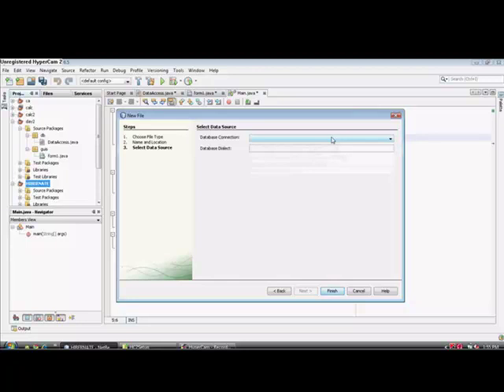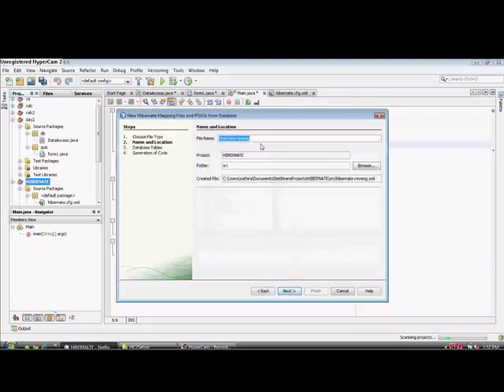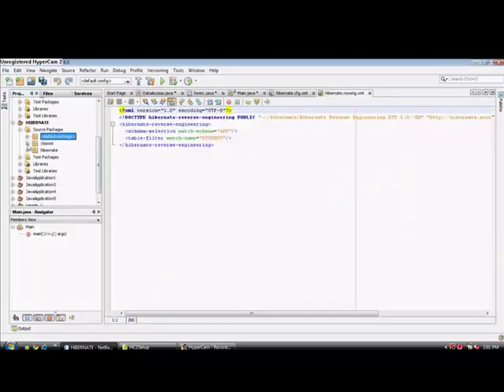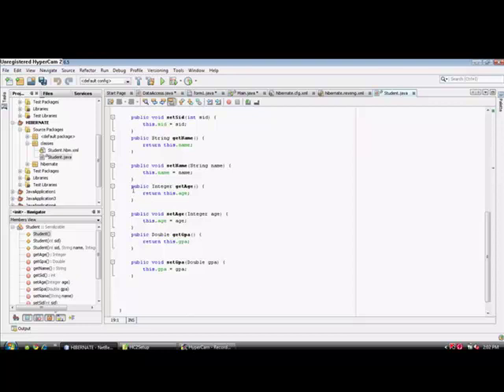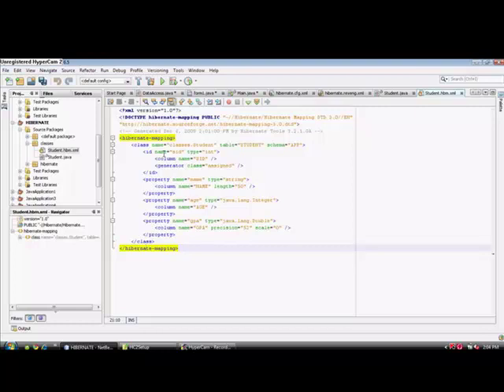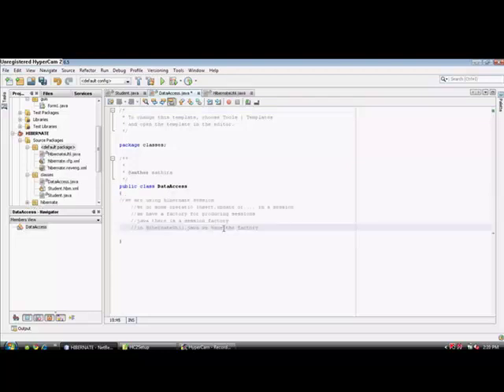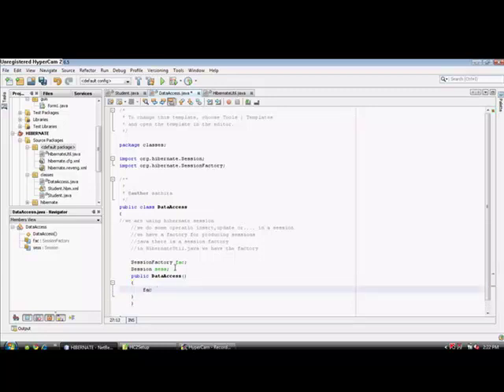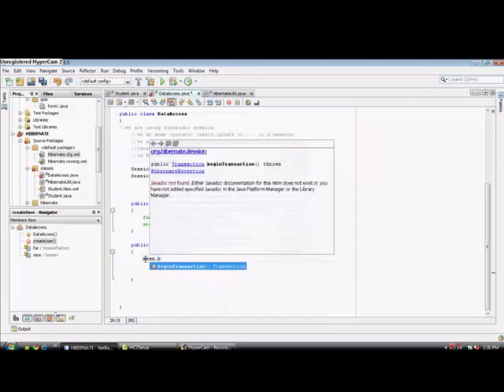Different Database Connection Methods in Different Languages Video 2 Part5.mp4